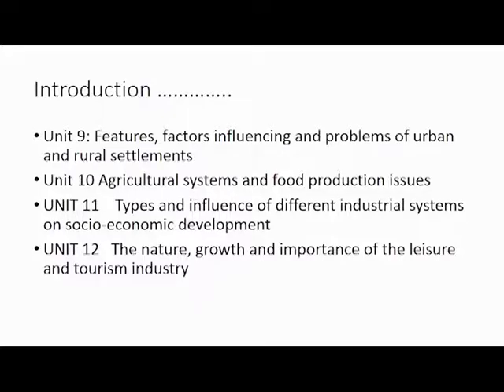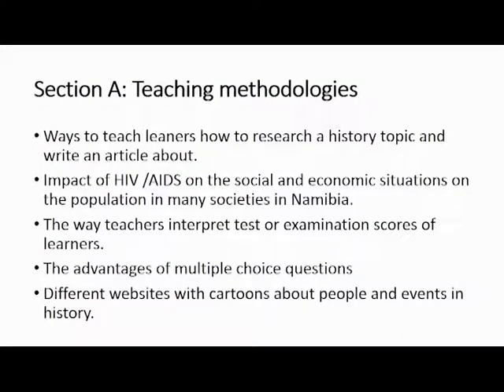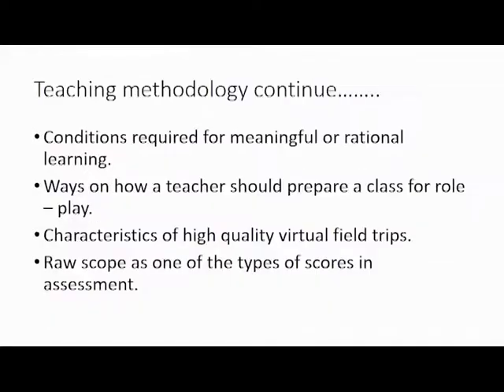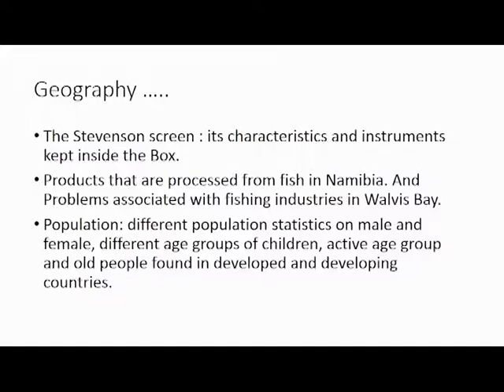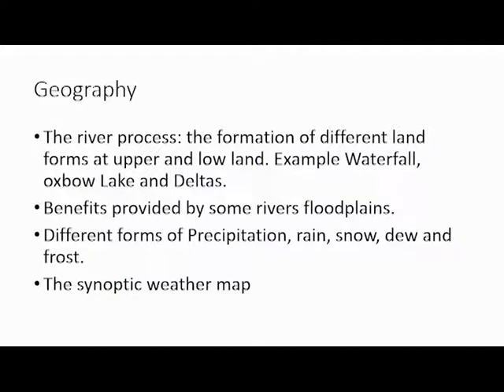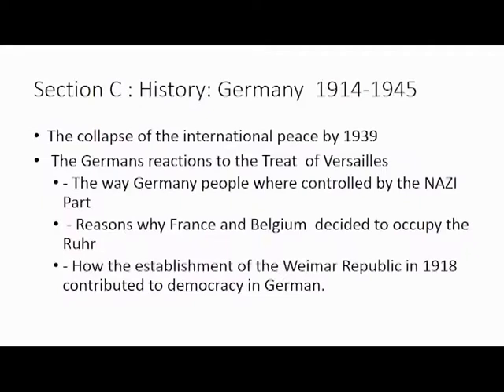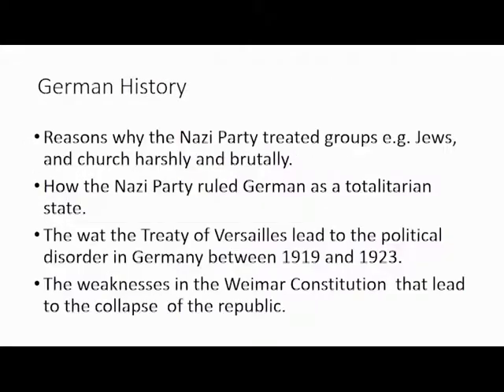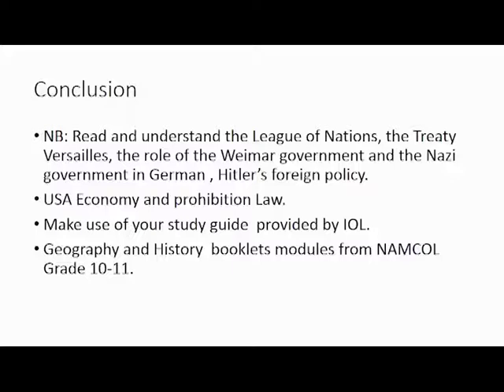IOL CC ACP SSC12 2021